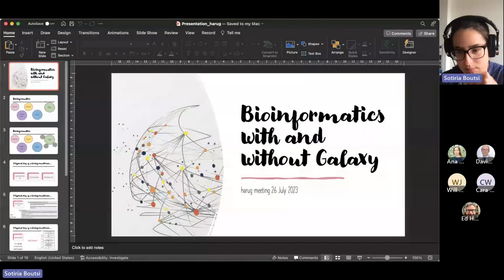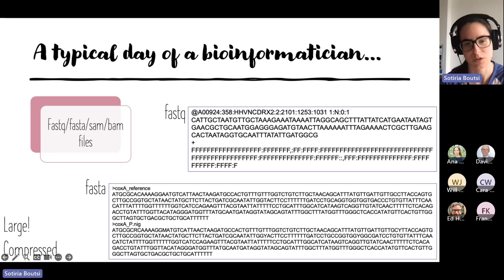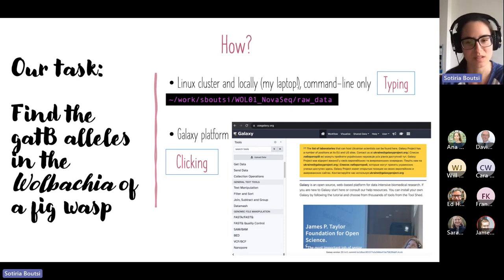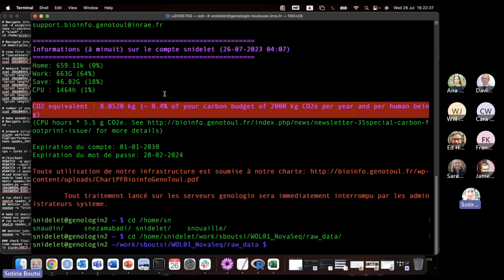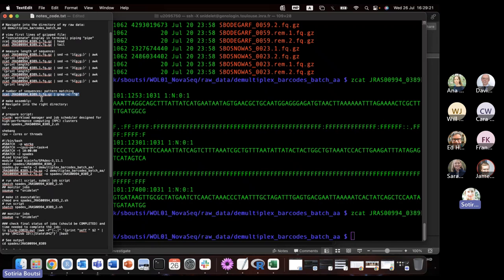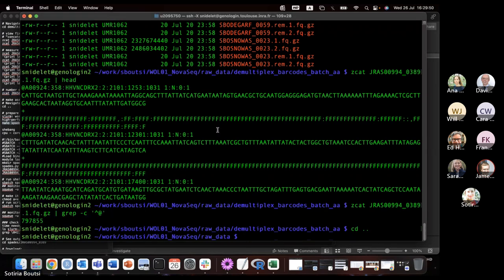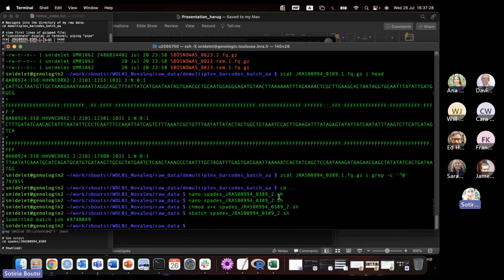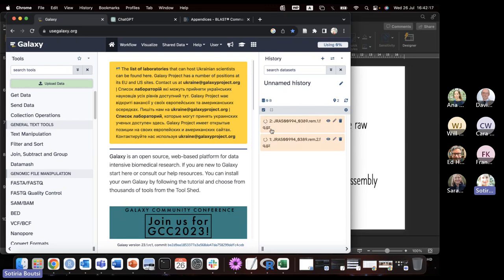2023-07-26 (meeting #128) Bioinformatics with and without Galaxy (Sotiria B)